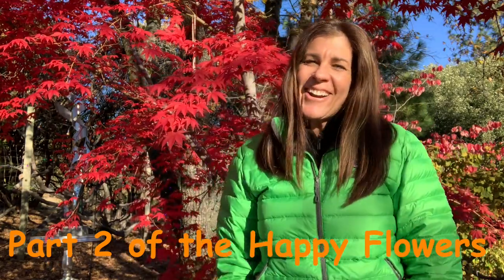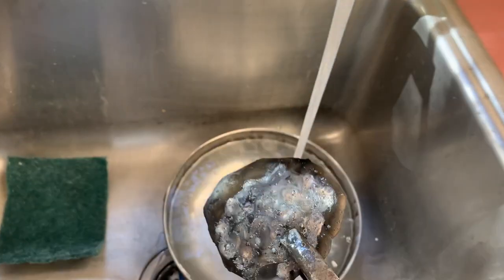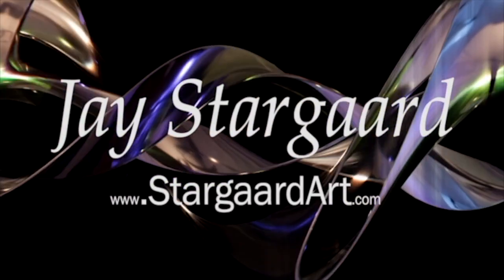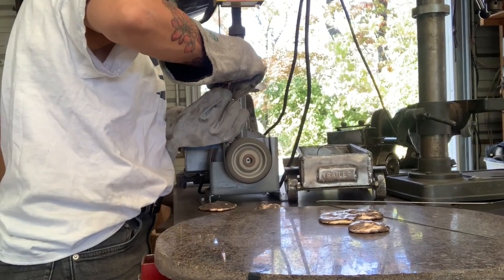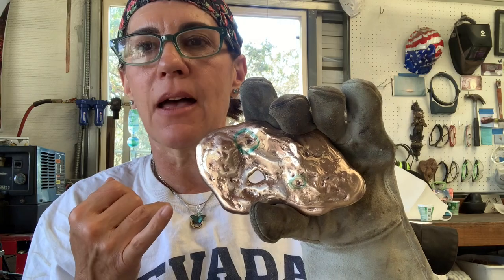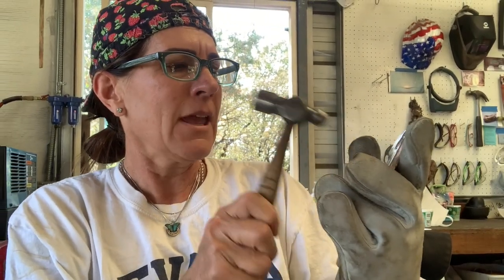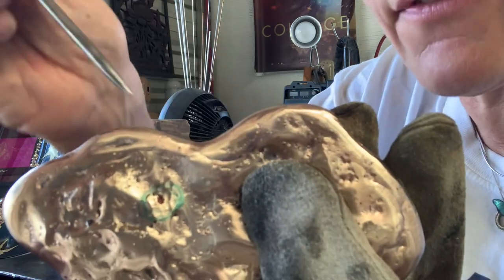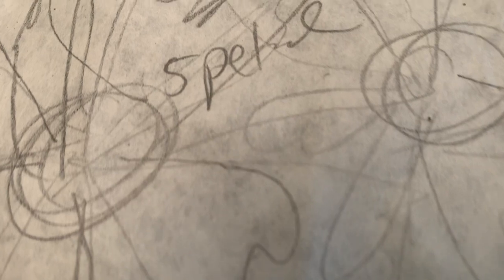How to Melt Bronze with a TIG, Cleaning Up The Bases, Part 2 [Looking Into The Light 121]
How to Melt Bronze with a TIG, Hand-Crafting Flower Sculptures, Part 2 [Looking Into The Light 121] Creating the bases for fine art metal sculpture is the foundation to the entire piece. In part one of the fabrication of the flower sculptures, we focus on cleaning up the bases fabricated with melted bronze with the TIG. This is a great video if you are a beginner or learning to fabricate sculptures working with bronze.